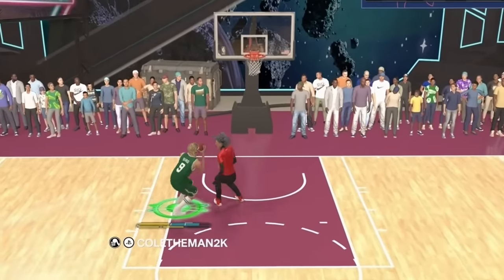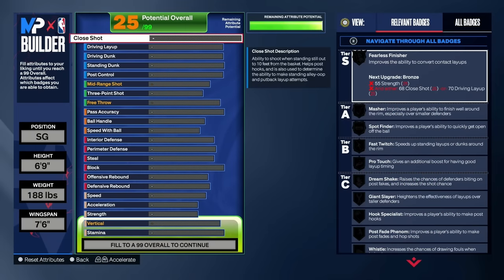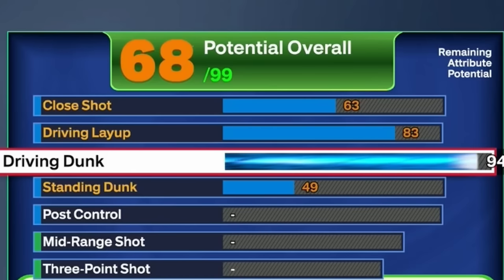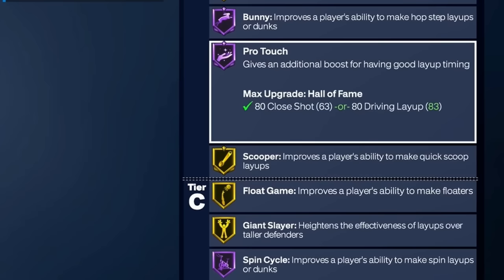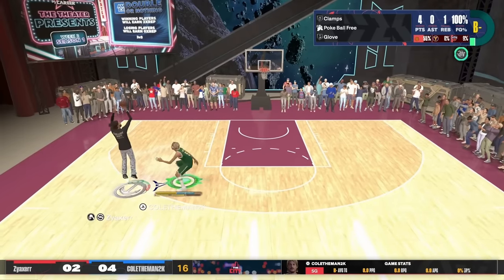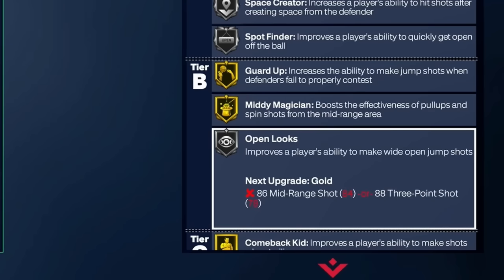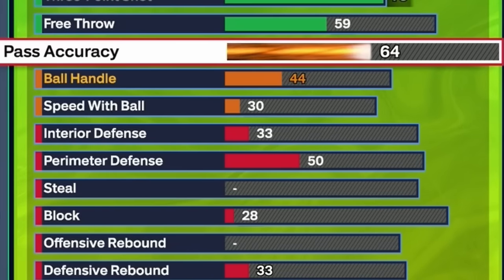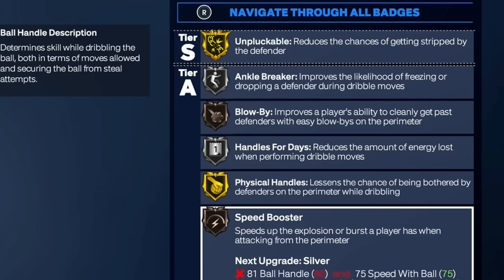BEST 6’9 ISO GUARD BUILD in NBA 2K24 - HOF POSTERIZER - BEST POINT GUARD BUILD in NBA 2K24!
This is the best point guard build in nba 2k24.